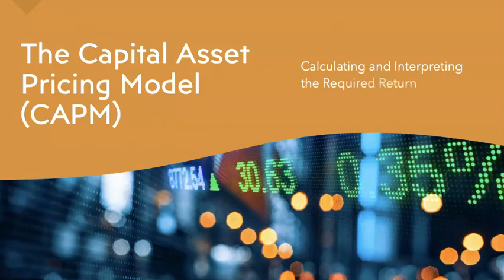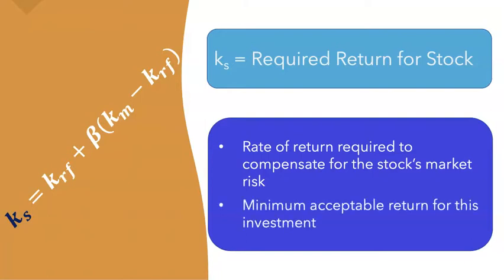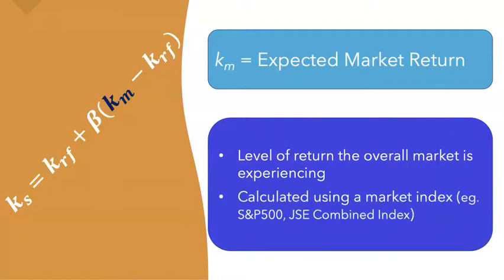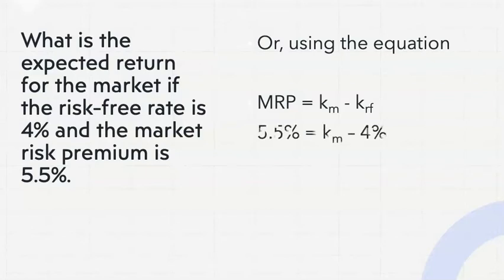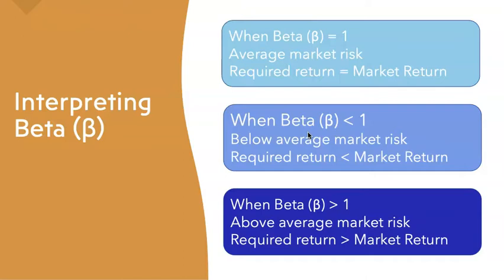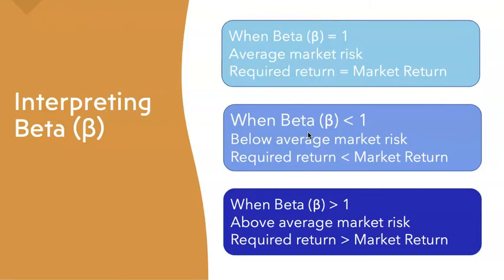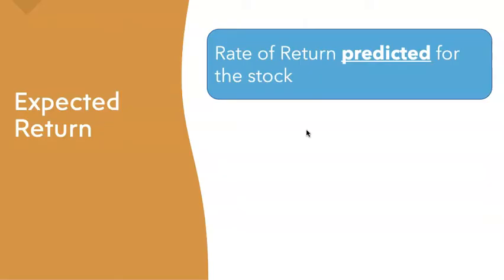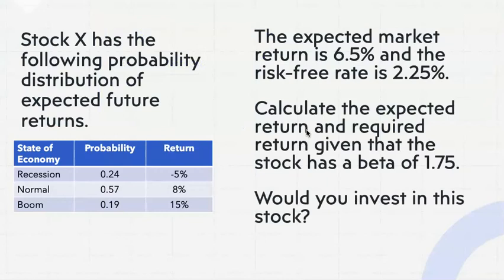Risk and Return - Capital Asset Pricing Model (CAPM) - Expected Return vs Required Return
This video explains the calculation and interpretation of Required Return using Beta - The Capital Asset Pricing Model (CAPM). It also explains the relationship between Expected Return and Required Return.